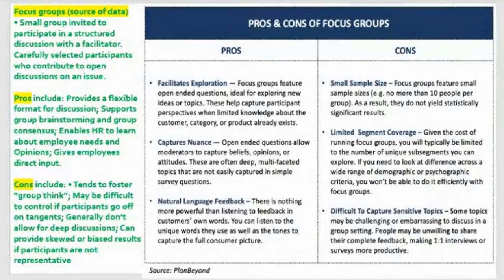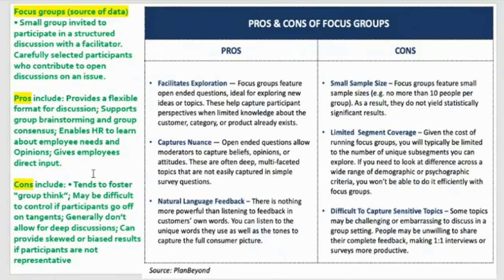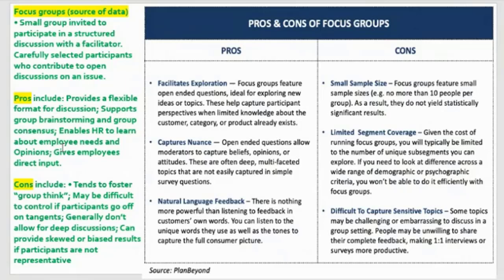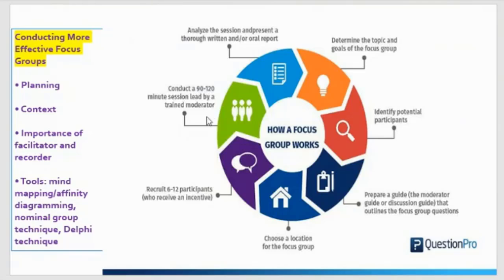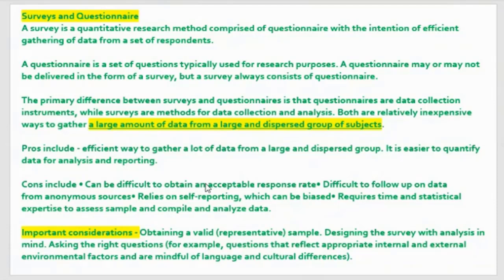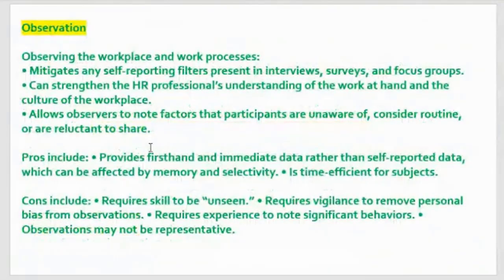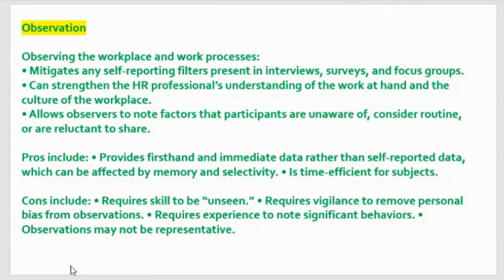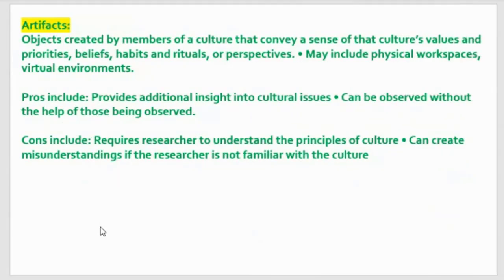Focus Group| SHRM BASK| SHRM-CP & SHRM-SCP Certification Exams | 2024 Updates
Practice to Pass! 1100+ SHRM-CP and SHRM-SCP Challenging Practice Questions with several SJT Questions.

1,100+ challenging practice questions in a simulated format for the PHR and SPHR exams. Bestseller for a good reason!

SHRM-CP SHRM-SCP EXAM STUDY RESOURCES
1. SHRM-CP and SHRM-SCP Practice Exams: Complete Practice Tests Covering the SHRM Exam Functional Areas
2. SHRM-CP/SHRM-SCP Certification Practice Exams
3. 1,000 HR Certification Practice Questions With Explanations: PHR, SPHR, SHRM-CP

PHR SPHR EXAM STUDY RESOURCES
1. 1010 PHR / SPHR Practice Questions With 200 PHR / SPHR Key Points
2. 1,000 HR Certification Practice Questions With Explanations: PHR, SPHR, SHRM-CP
3. 700 challenging Practice & SJT questions to pass the SHRM-CP and the SHRM-SCP exams

This channel is on PHR SPHR SHRM-CP SHRM-SCP Study Prep, Questions, Answers, and Explanations to practice and prepare for the PHR SPHR SHRM-CP, SHRM-SCP Exams. PHR, SPHR SHRM-CP SHRM-SCP Exam Prep. PHR SPHR SHRM-CP SHRM-SCP Course. PHR SPHR SHRM-CP SHRM-SCP Practice Questions. PHR SPHR SHRM-CP SHRM-SCP Study Guide. PHR SPHR SHRM-CP SHRM-SCP Practice Test from Human Resource Prep.